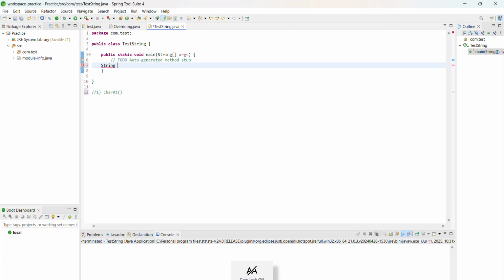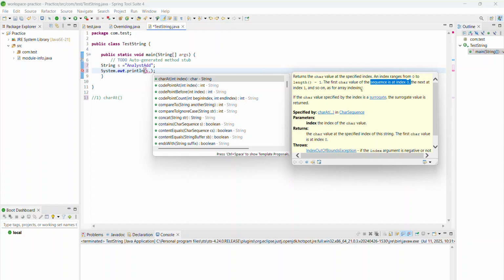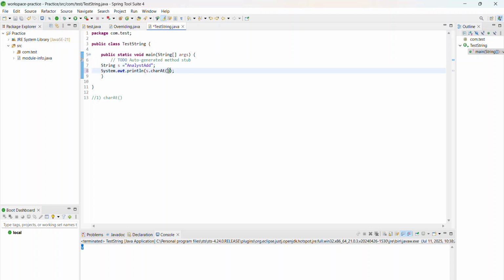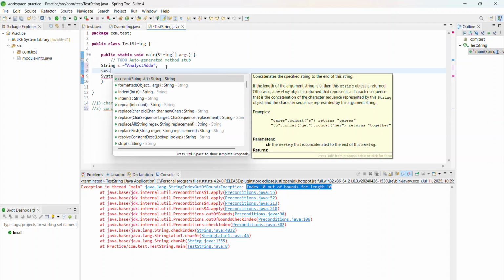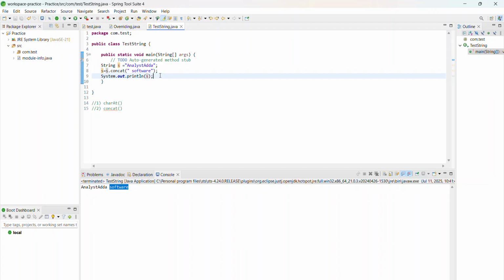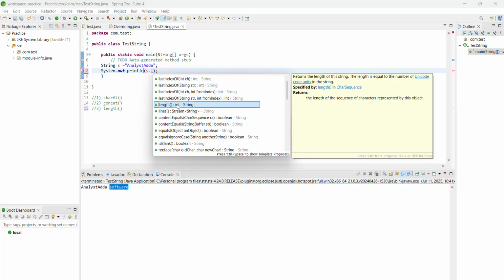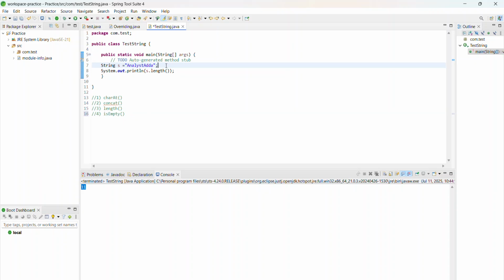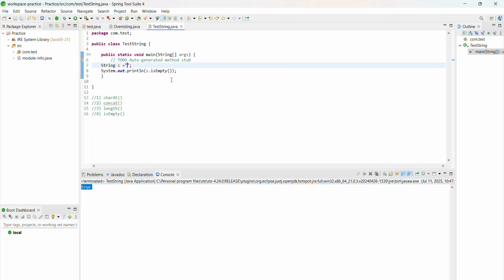Methods of String class Part 1